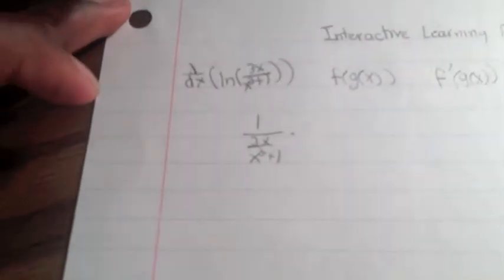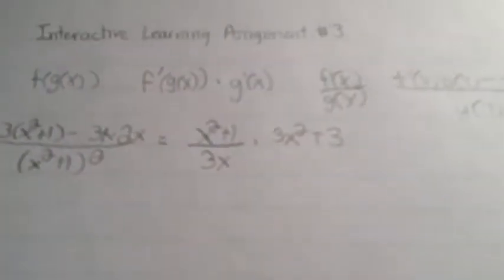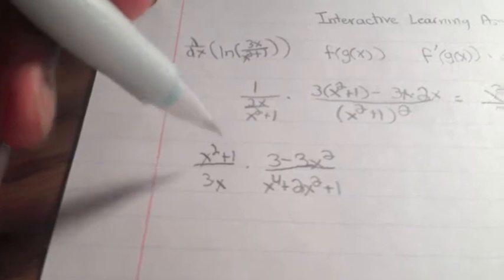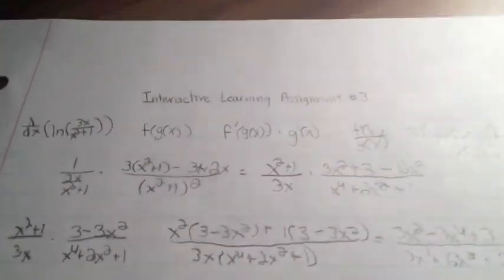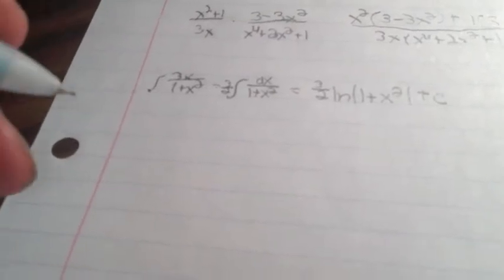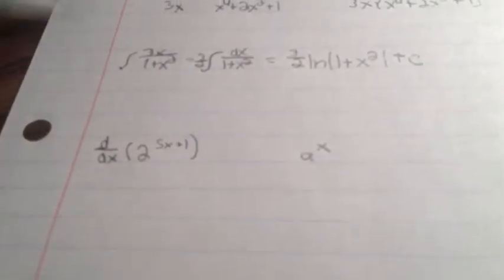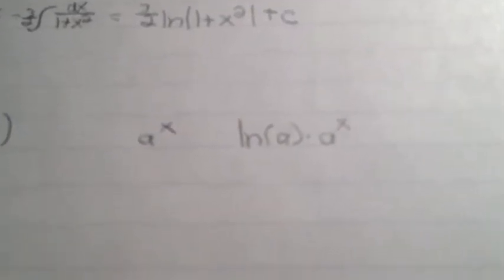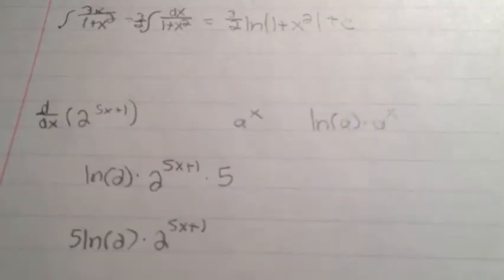Seminar Interactive Learning Activity #3